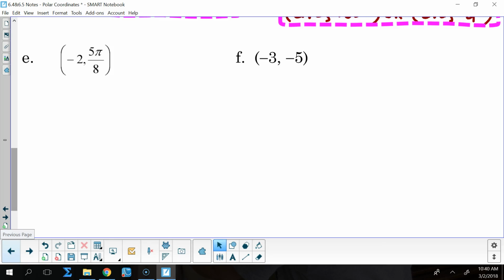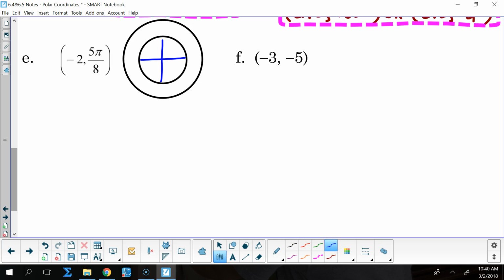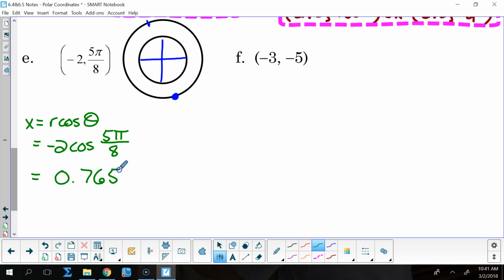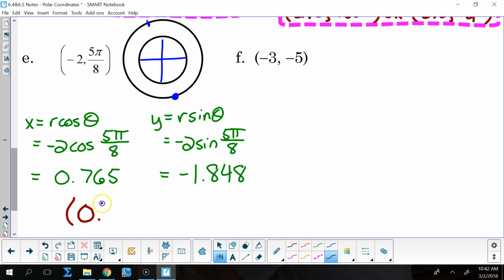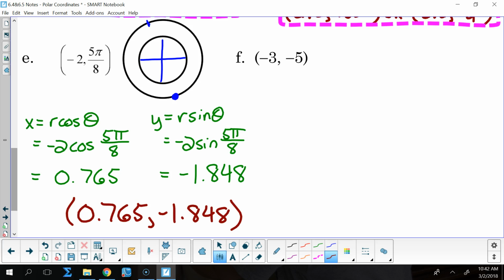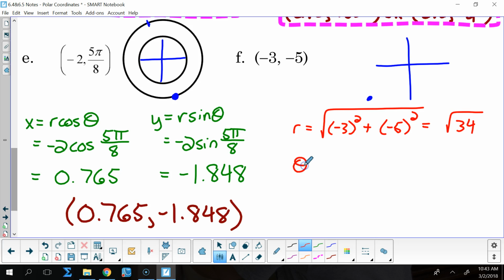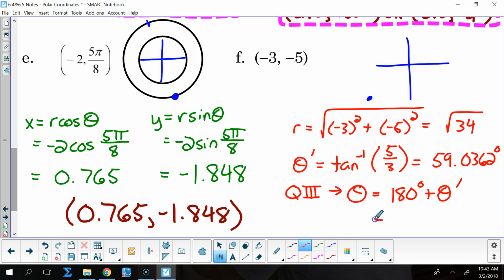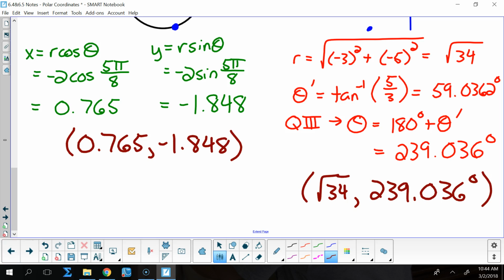6.4&6.5 Day Two Extra